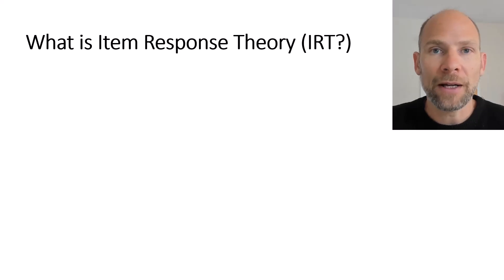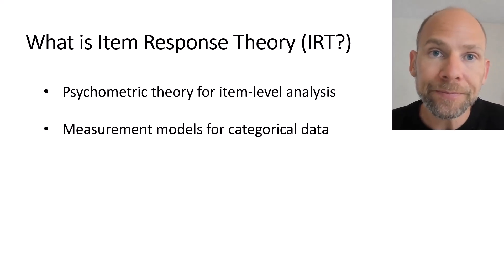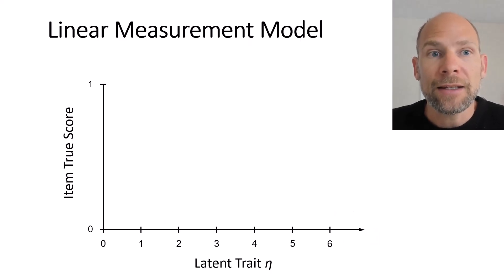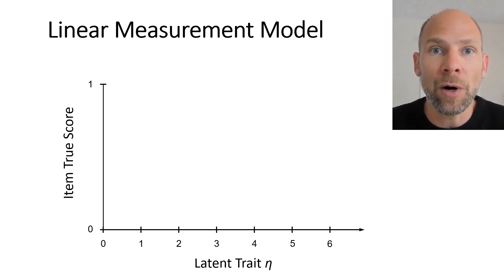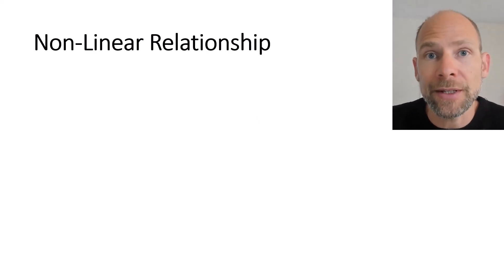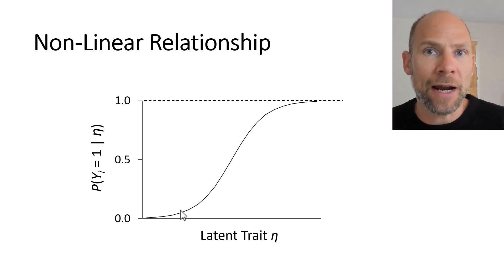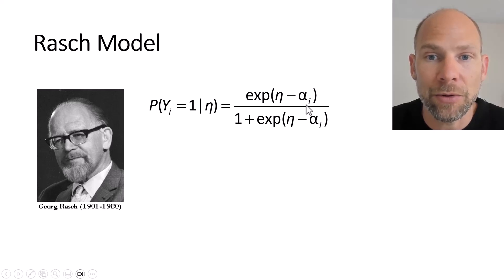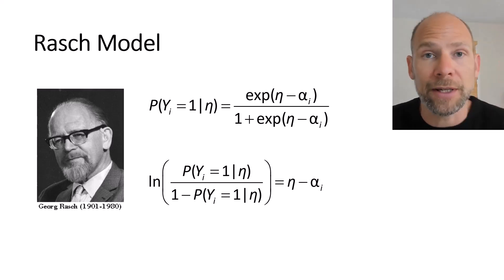What is Item Response Theory?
QuantFish instructor and statistical consultant Dr. Christian Geiser explains the basics of item response theory (IRT).